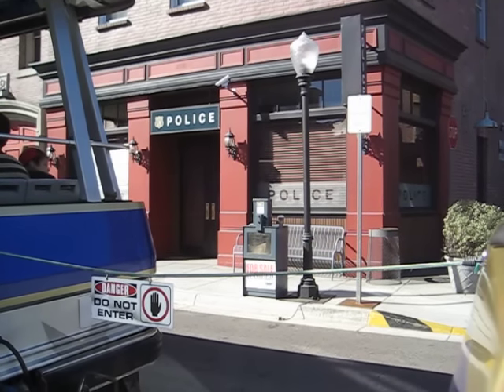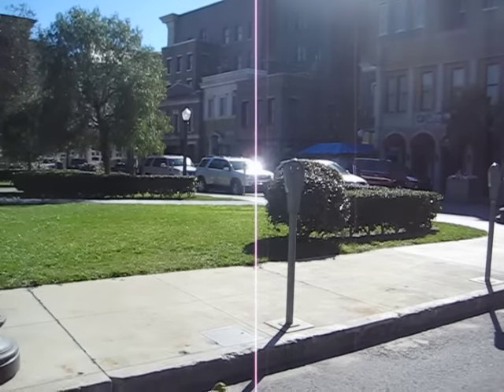🌺 美國加州製片廠 ‧ 導覽實景說分明 🌺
🌺 The Guide Car in The Studio Area to See the Filming Scene to Say Clearly in Los Angeles, California 🌺 美國加州製片廠 ‧ 導覽實景說分明 🌺 Dr. LIANG Dung-Hai, PhD., Dr.梁東海 跨領域與全方位 博士 攝錄與編製 🌺